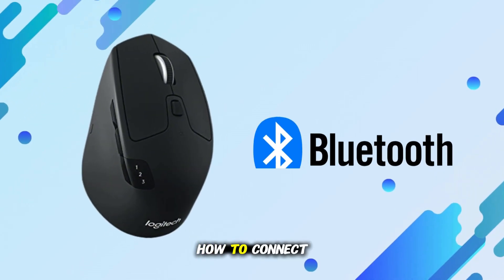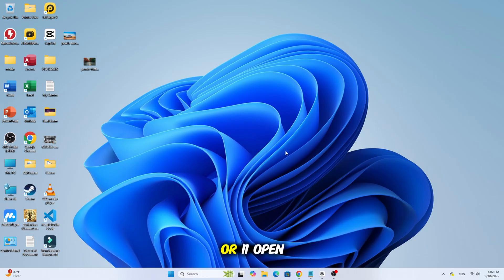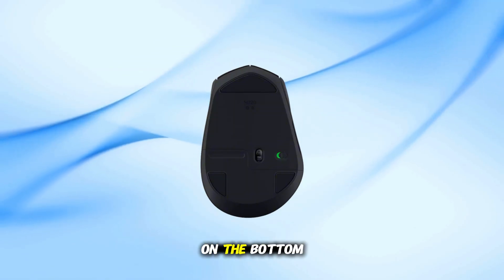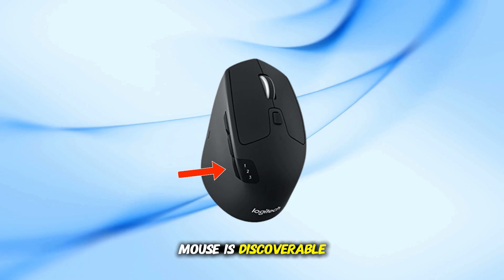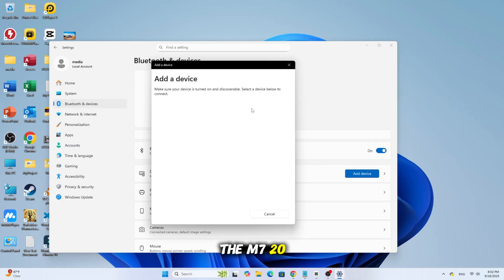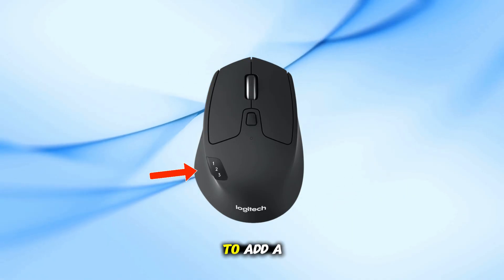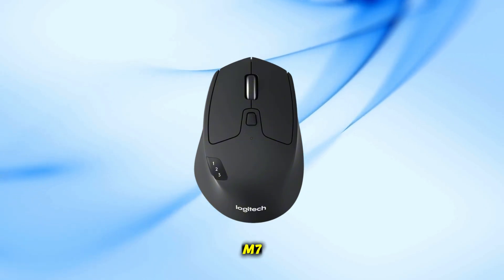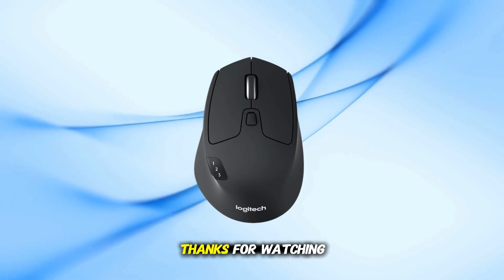How to Connect Logitech M720 Triathlon via Bluetooth (Easy Guide)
The Logitech M720 Triathlon mouse is designed for productivity and multitasking. In this tutorial, you’ll learn step by step how to connect the Logitech M720 Triathlon to your computer or laptop using Bluetooth.